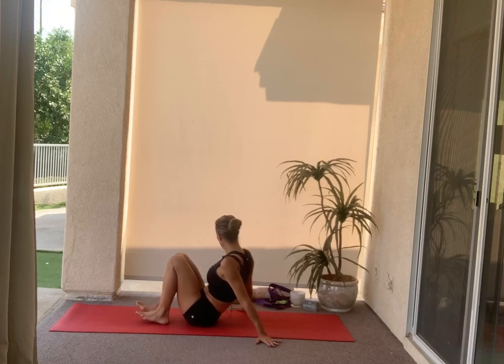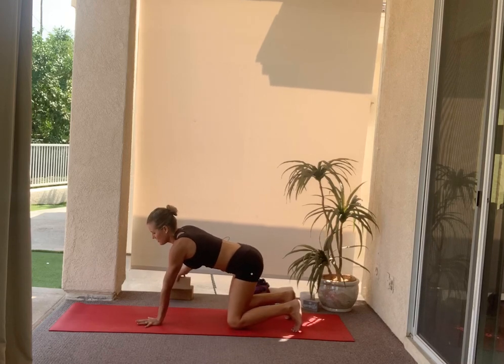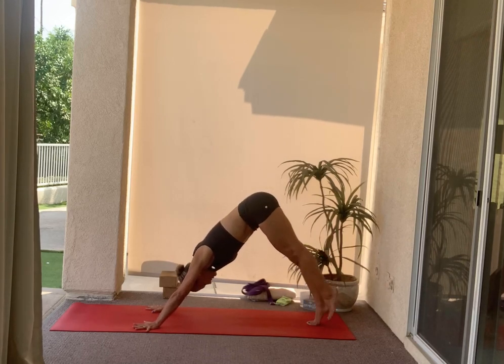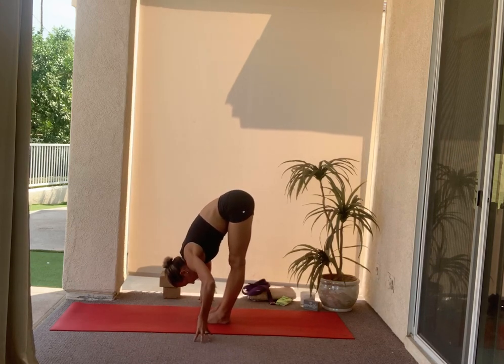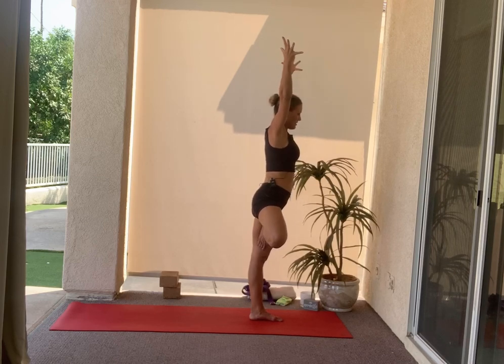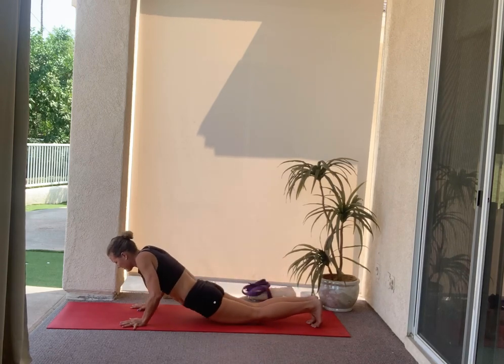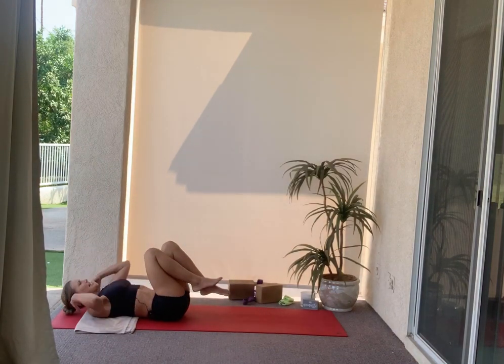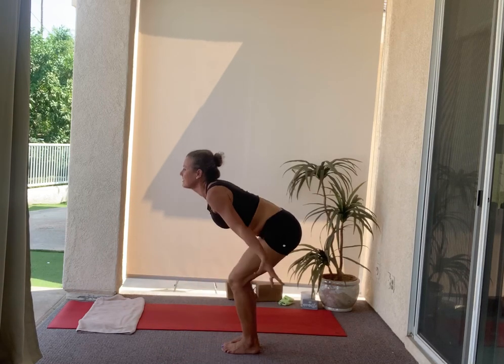Yoga Sequence- Strength in Solitude